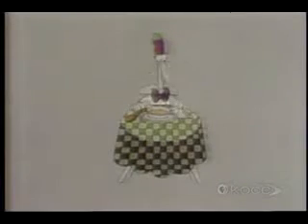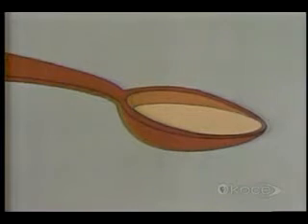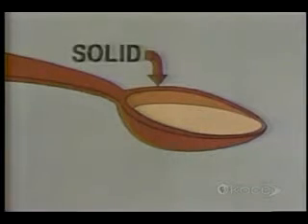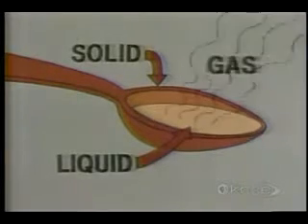Eureka16 Molecules in Solids